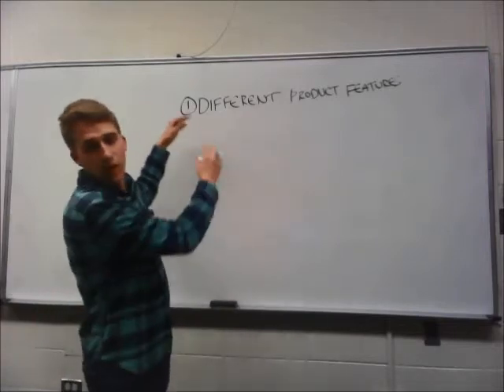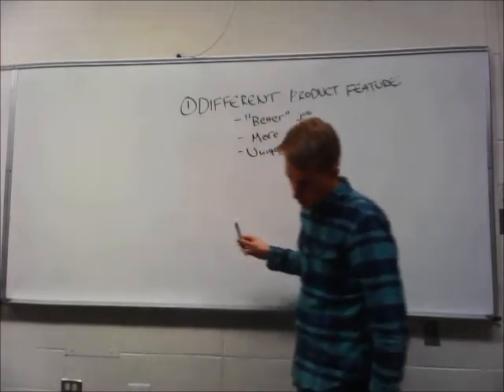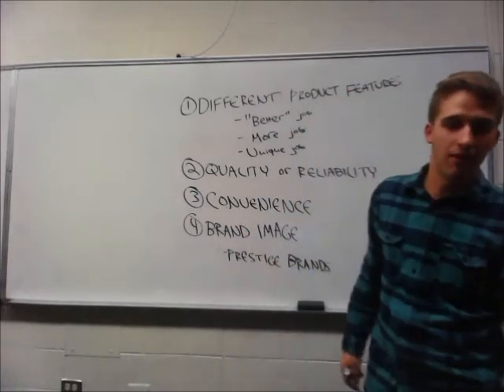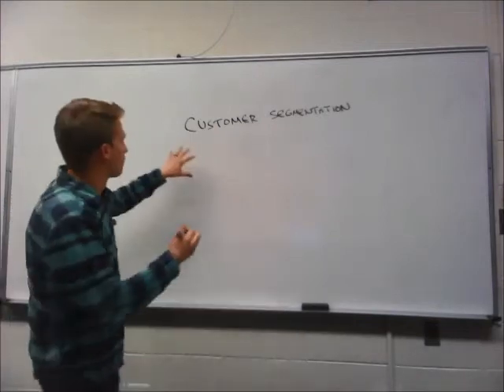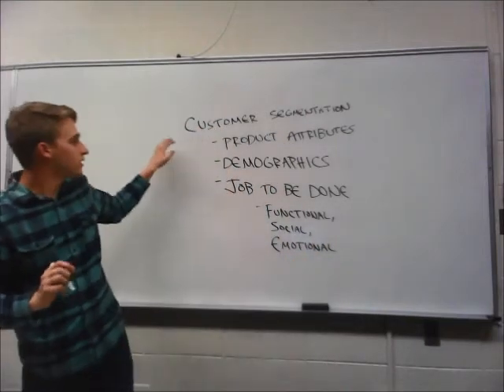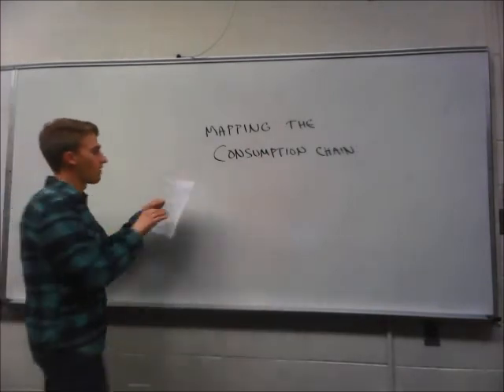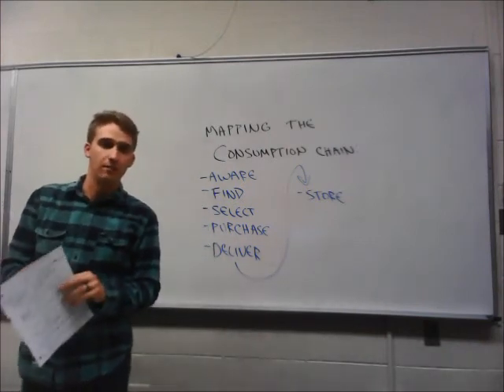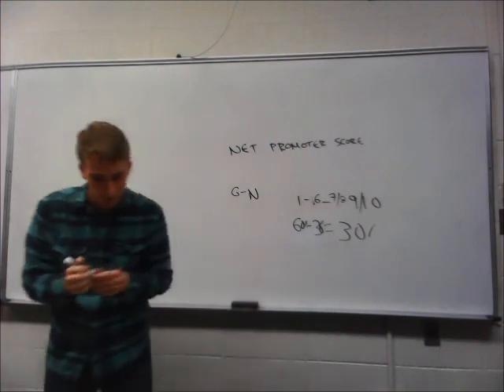OB 320 Ch. 5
Product Differentiation